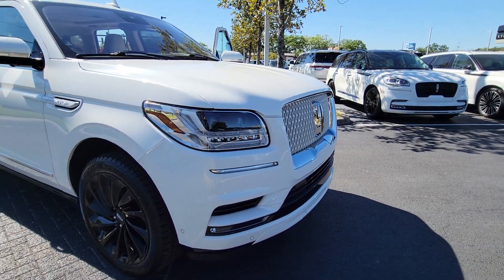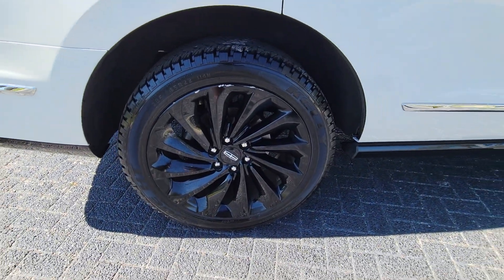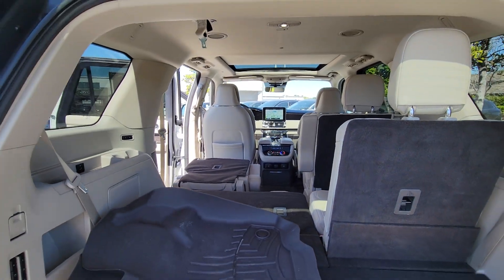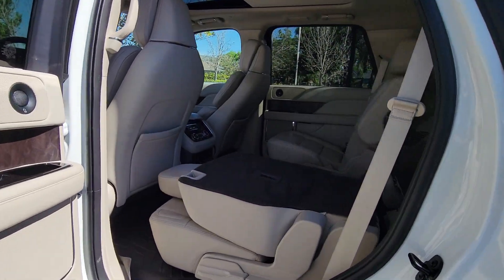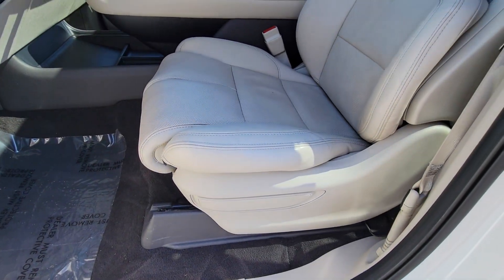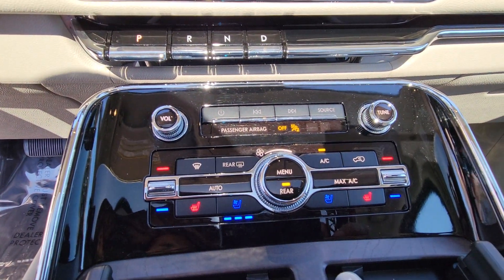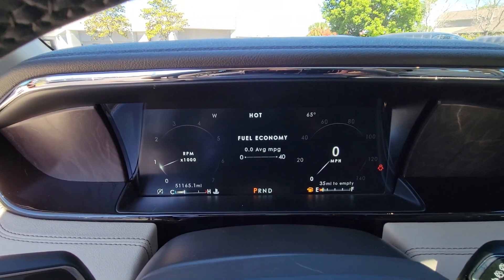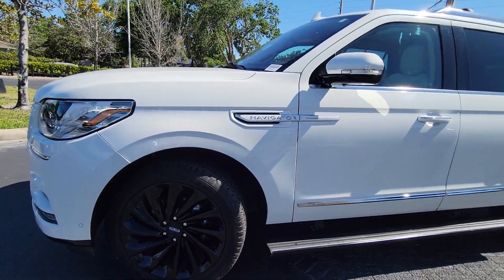2021 Lincoln Navigator Reserve FL Winter Park, Longwood, Kissimmee, Windermere, Orlando, FL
Pre-Owned 2021 Lincoln Navigator Reserve available at Central Florida Lincoln located in 2055 W Colonial Dr, Orlando, FL, 32804. Servicing the Winter Park, Longwood, Kissimmee, Windermere, Orlando, FL area.
Please mention the stock PL05710 when you contact the dealership for this vehicle.

Take a moment to check out the  2021  Lincoln Navigator.  Go big or go home. Here's a full-size Navigator, the luxury 3-row SUV that's designed for grand adventuring. From its superior craftsmanship to its burly towing capacity to its smooth, responsive handling, this vehicle has what it takes to build priceless road trip memories. The following are some of this vehicles highlighted options: Heated Steering Wheel
, Pre-Collision System, Intelligent Auto on/off High Beams, Lane Departure Warning, Panoramic Roof, Navigation System, HANDS-FREE LIFTGATE, Sun/Moonroof, Keyless Entry, V6 Cylinder Engine. Rugged performance meets premium comfort in this exceptional Navigator. See for yourself when you take it out for a test drive. Our professional staff looks forward to giving you excellent service!